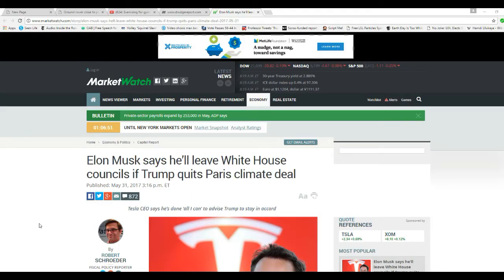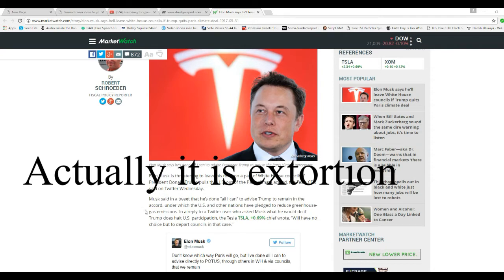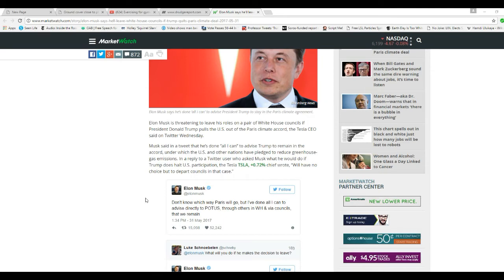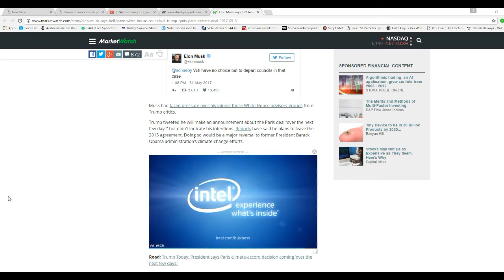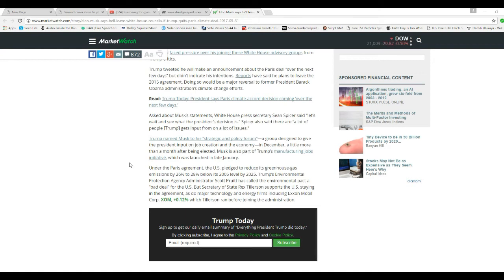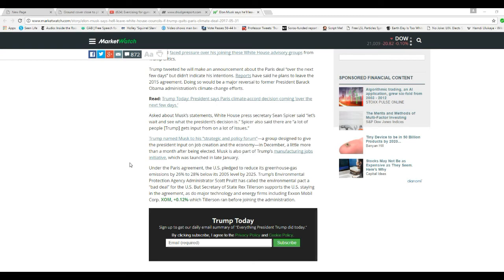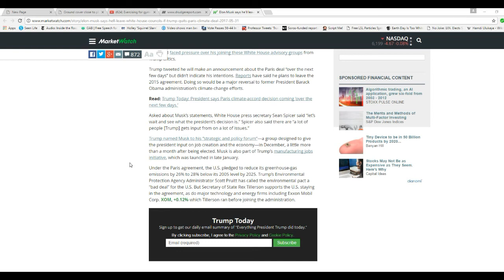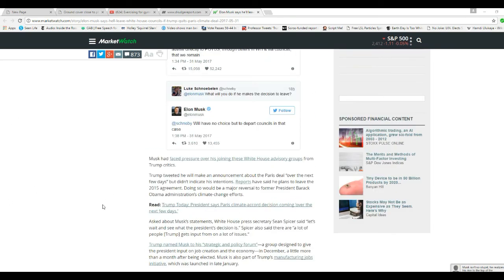Elon Musk issues ultimatum to the president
Tesla CEO Elon Musk says he will pull out of two White House councils if Trump pulls out of the Paris extortion accords. You lnow what I say: Don't let the door hit you on the way out.
    Oh and I would bet that some of the liberal kook fringe believe that CO2 is what heats the earth. It isn't. Look up in the sky at that big bright ball up there. That is what heats the earth.